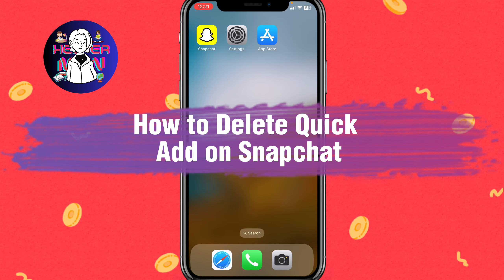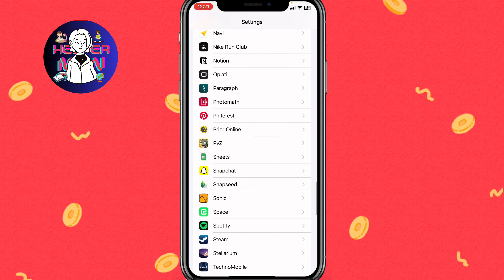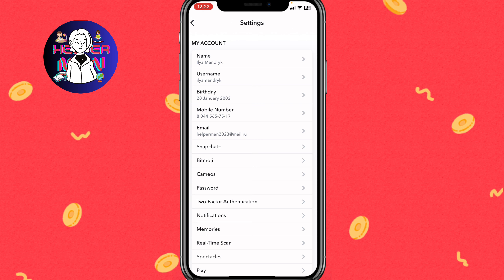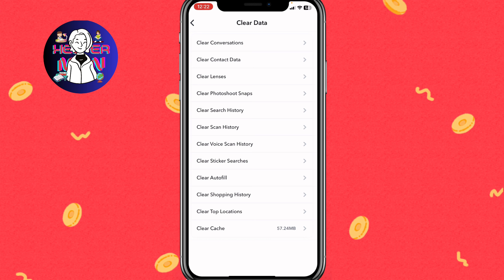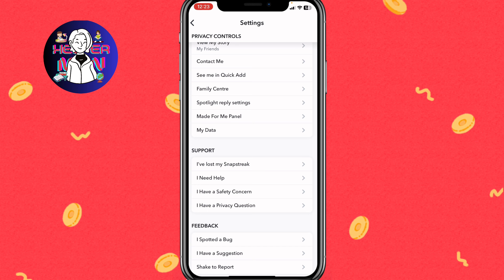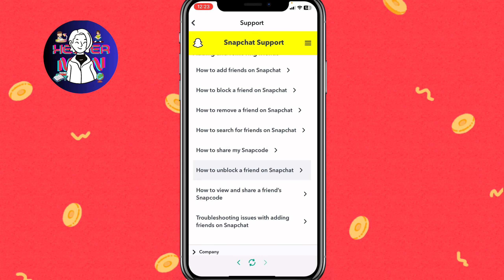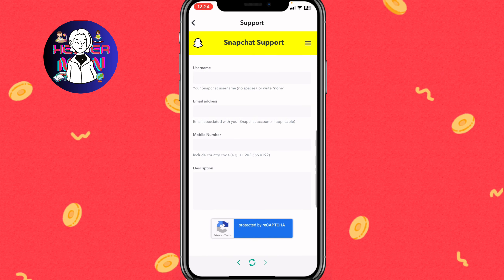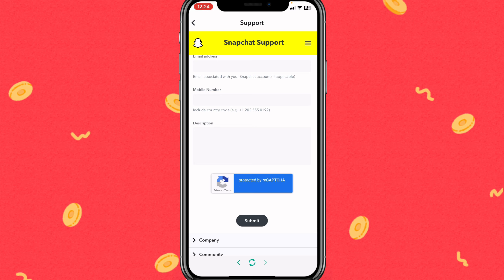How to Delete Quick Add on Snapchat